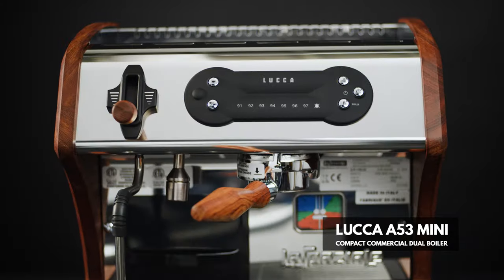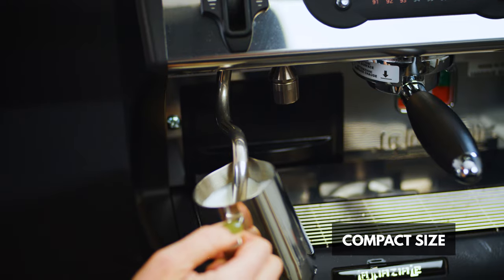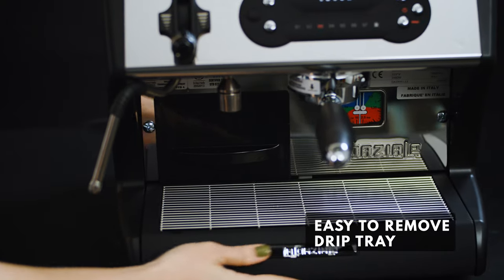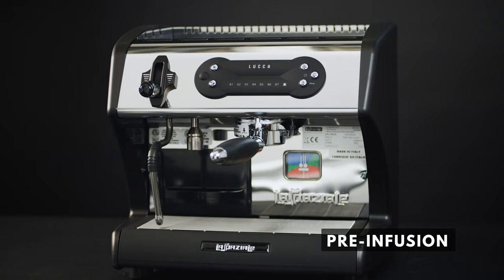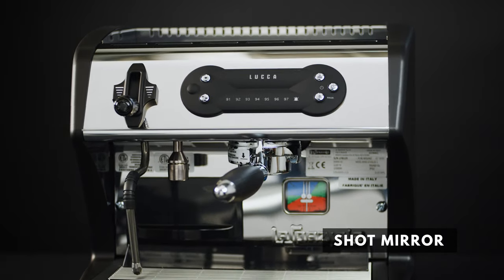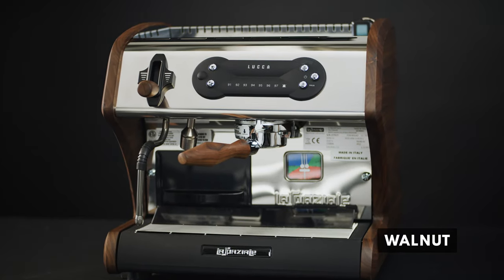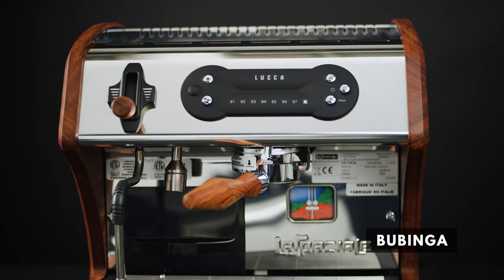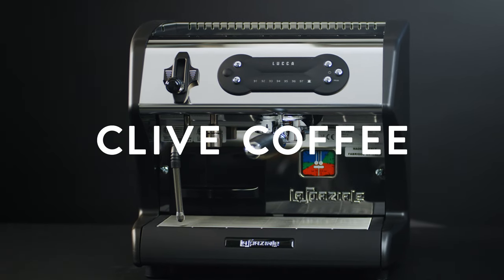Features of the LUCCA A53 Mini Espresso Machine, exclusively by Clive Coffee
Find out why the LUCCA A53 Mini Espresso Machine is a best seller at Clive Coffee!